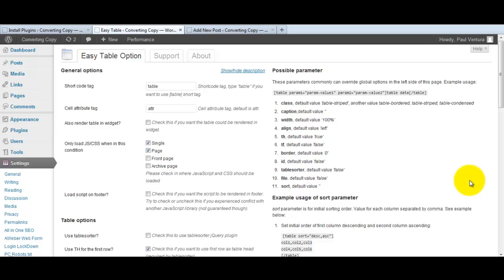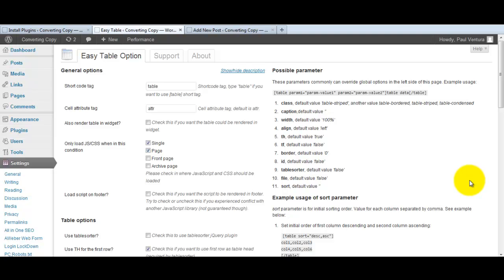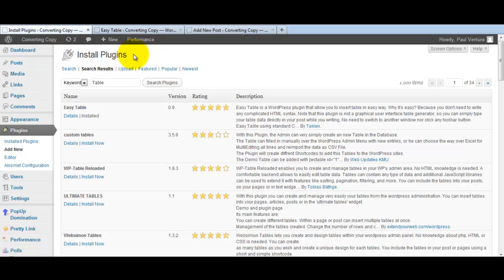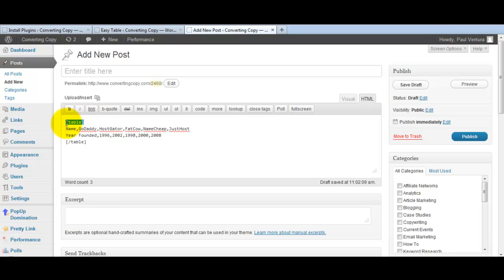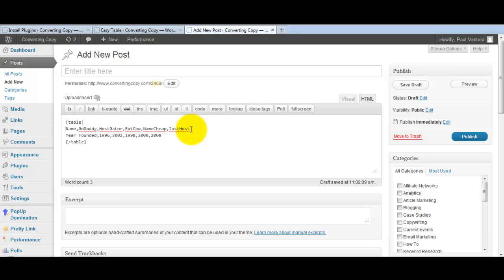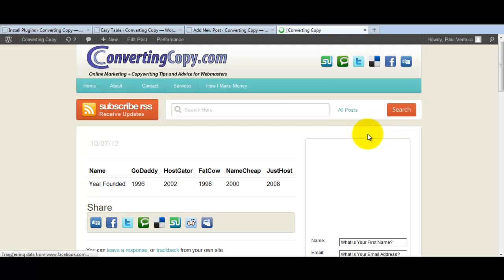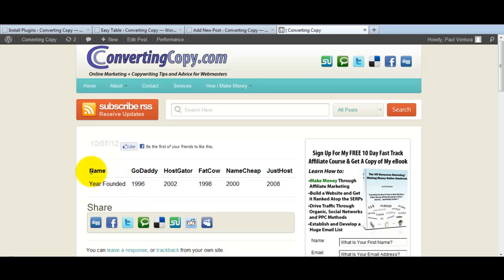How to Make a Table in WordPress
Here is how to make a table in WordPress using a simple and unobtrusive plugin which I use in a few posts such as: